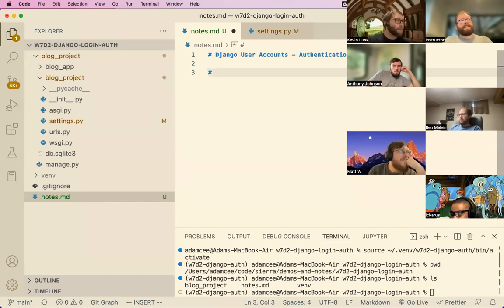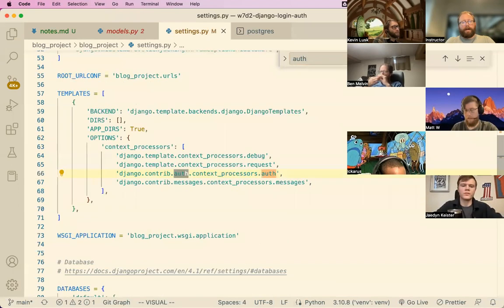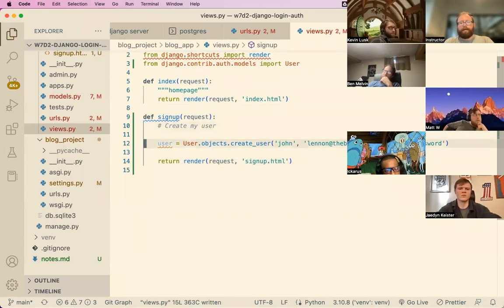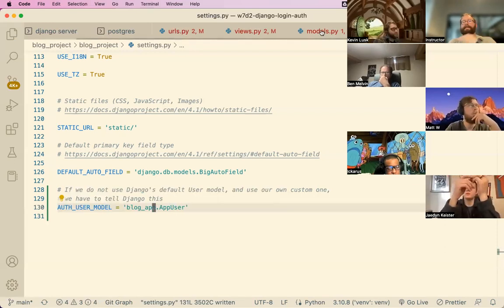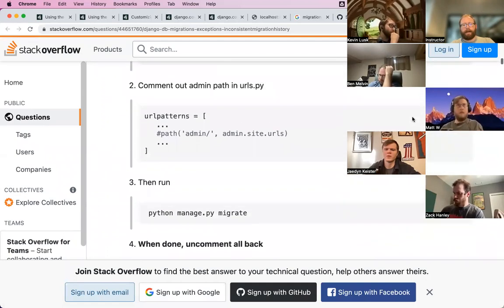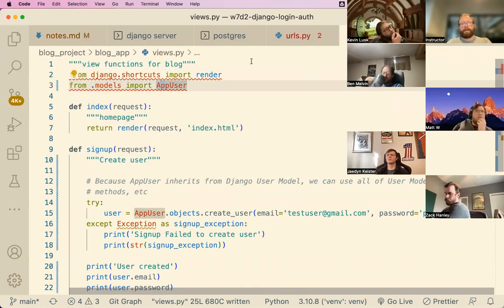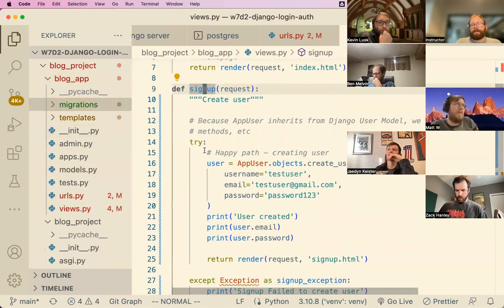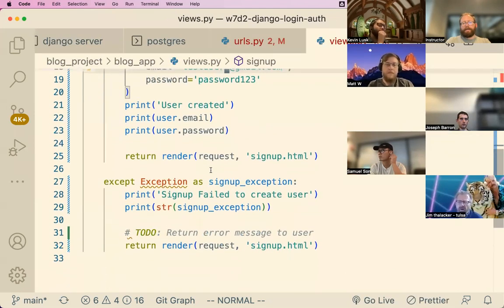W7D2: Django User Auth & Login (1 of 2)